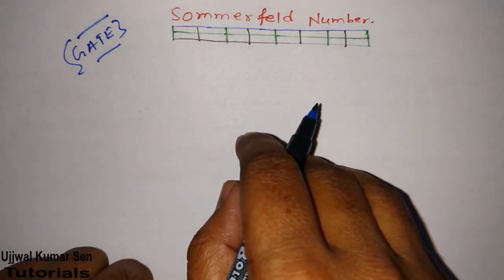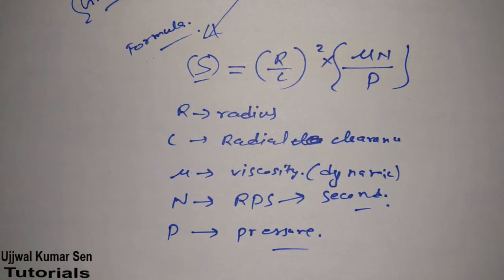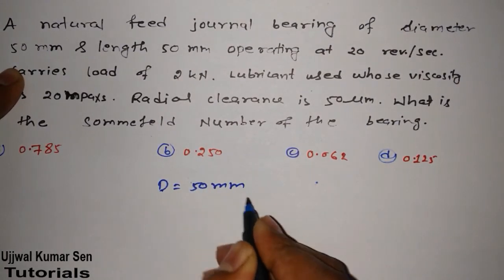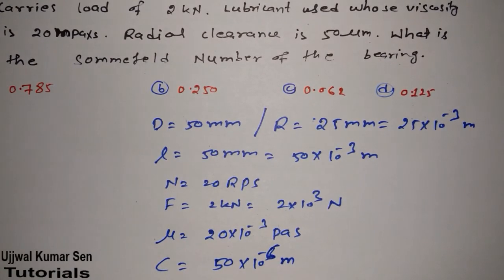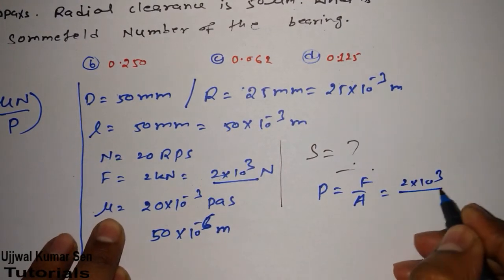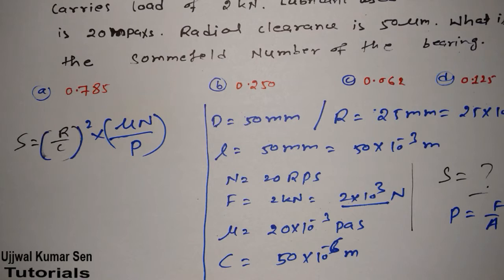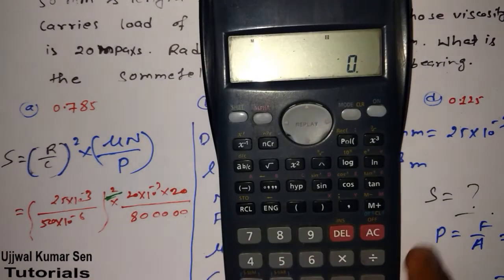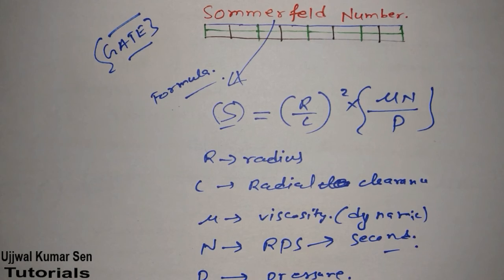Sommerfeld Number Machine Design Tutorial- 4 GATE Previous Year Question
Sommerfeld Number Machine Design GATE Previous Year Question with solution, here in this video tutorial you will learn about Sommerfeld number and you will get an approach to solve numerical problems related to it